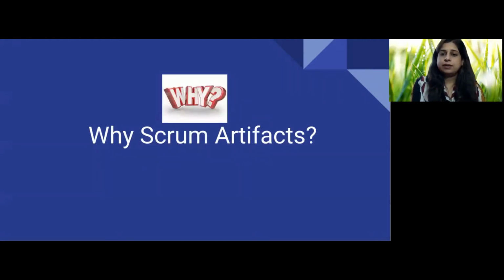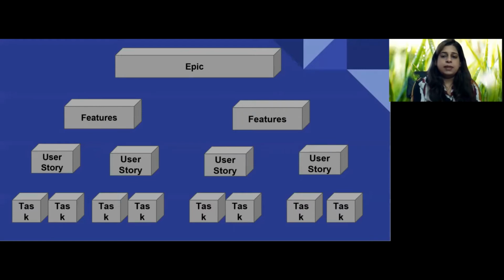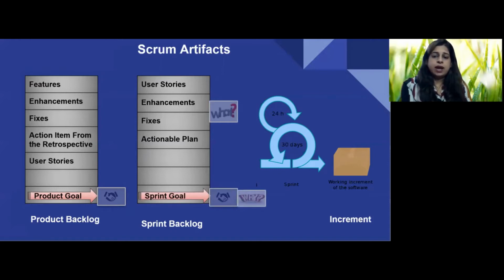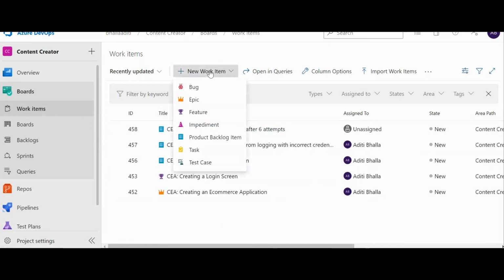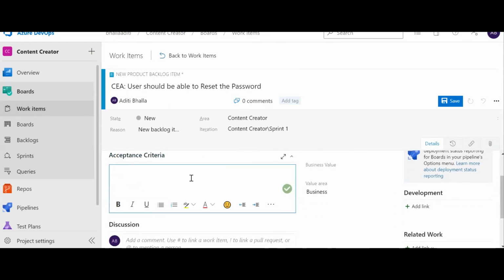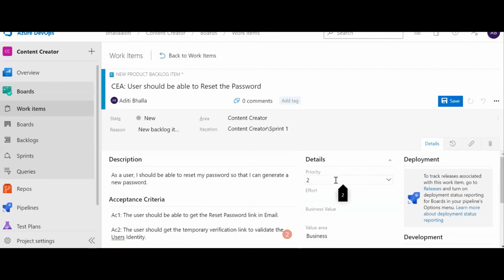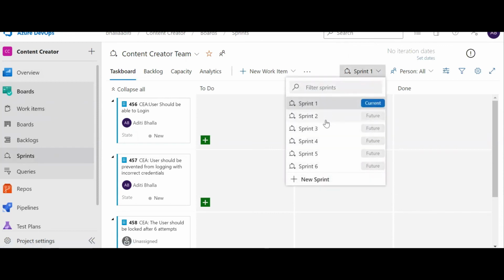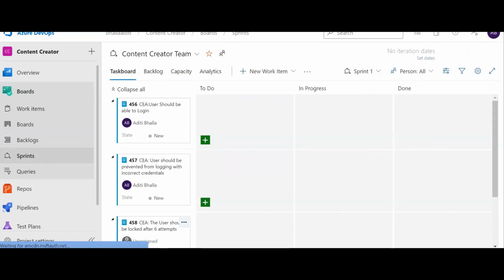Video 5: Do you know about the Scrum Artifacts and how they get created in Microsoft Dev Azure?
This video is regarding the Scrum Artifacts and how they gets created in Microsoft Dev Azure. If you are looking to see some practical examples regarding Microsoft Dev Azure, then this video is for you.